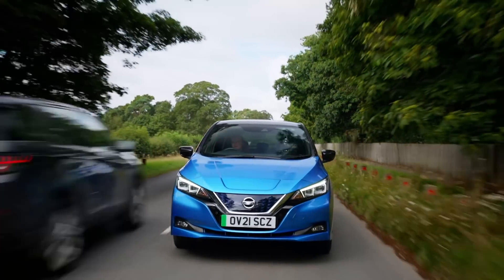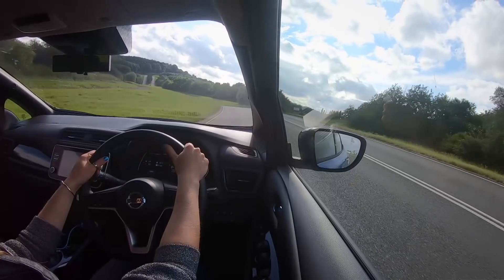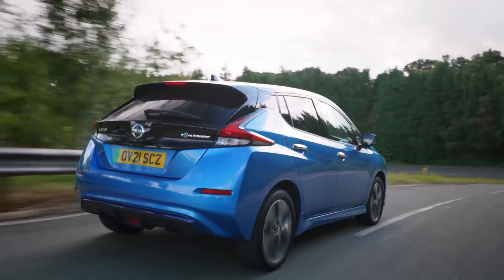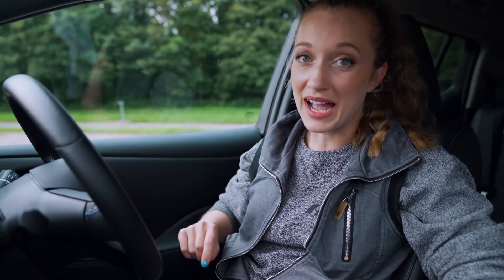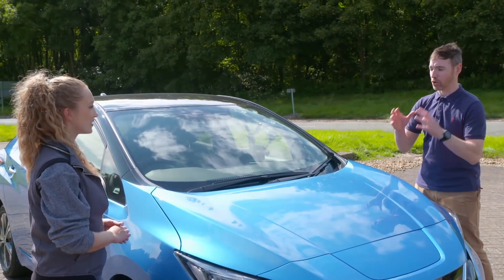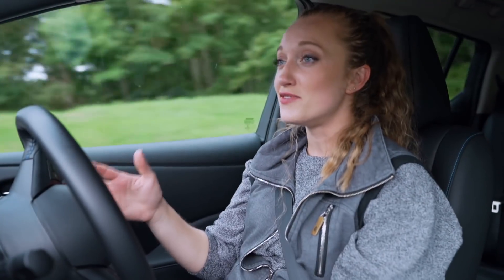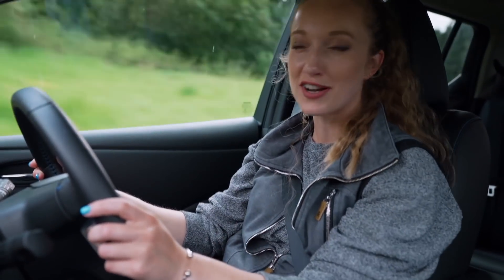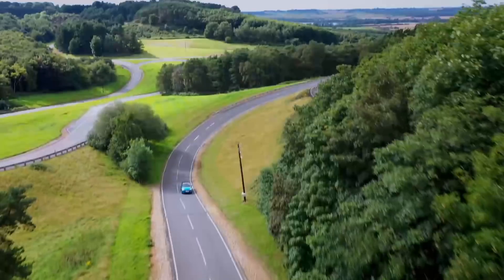How to Extend the Range in an EV | Fifth Gear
Maximising the range of your EV could mean the difference between a night in your own bed or one in a layby. We look at ways to do this, such as preconditioning, fitting different tyres and using fewer electrical accessories. How much can this add to the range of a Nissan Leaf, and will route planning, and careful throttle control, also make a big difference? Watch our brand new series, in full, via Discovery+